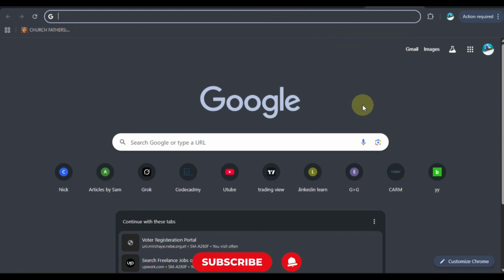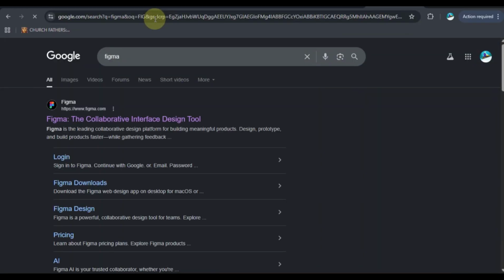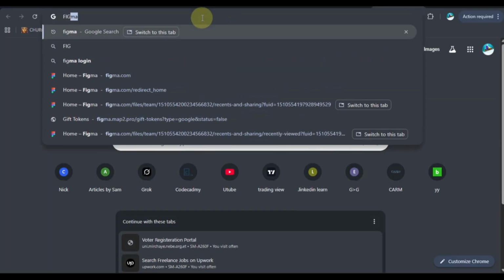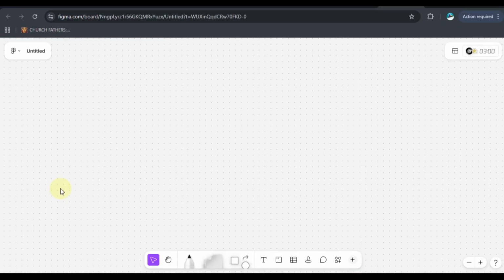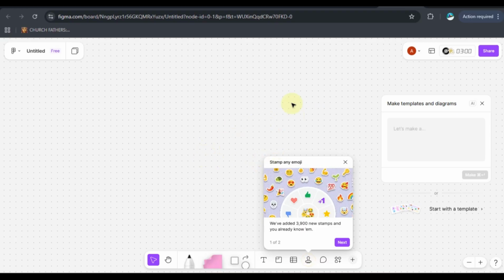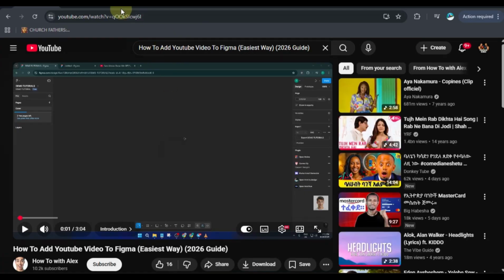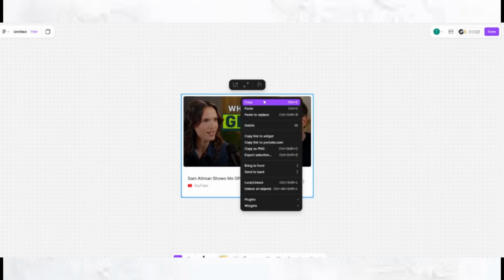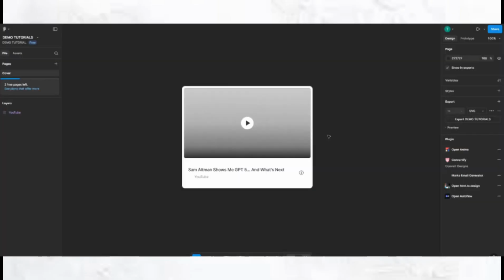How To Add Youtube Video To Figma [FULL GUIDE]